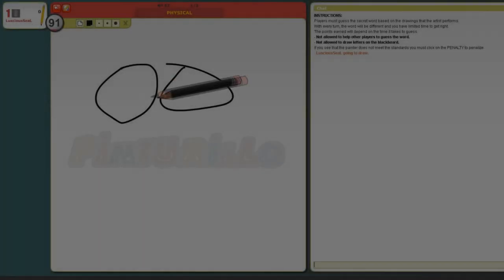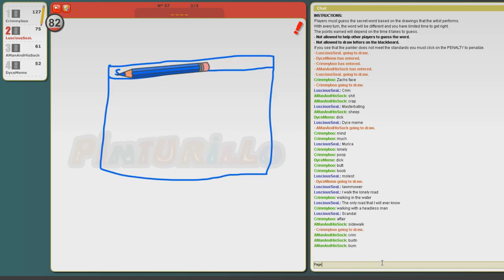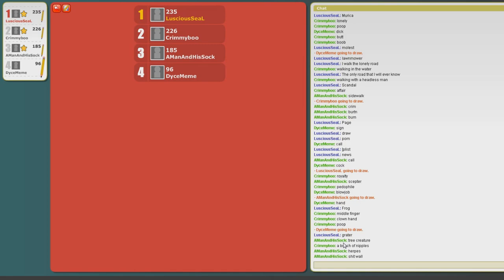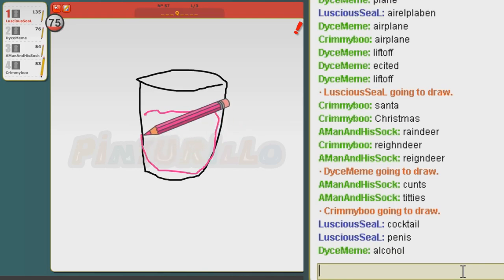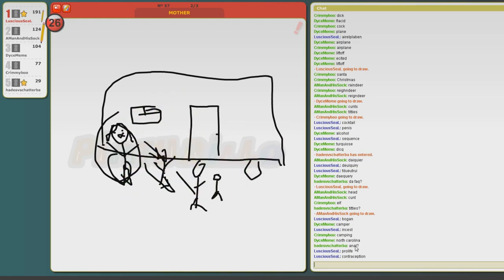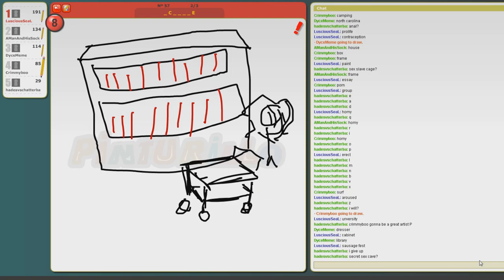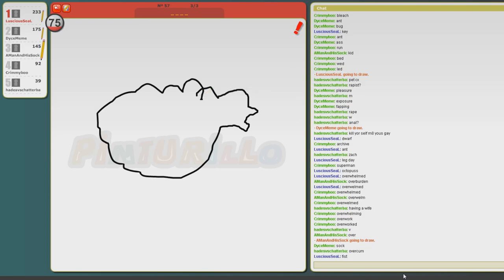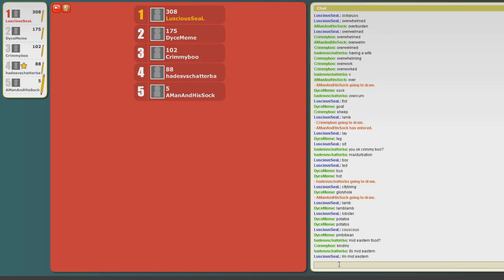TRAILER PARK: Draw My Thing Funny Moments #6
Zach draws a real neat trailer park with some white trash

► What is Draw My Thing?

One person gets a word that the others must guess. They do this by drawing to the best of their ability, gaining points when the other guess. The guessers get more points the sooner they guess the word.